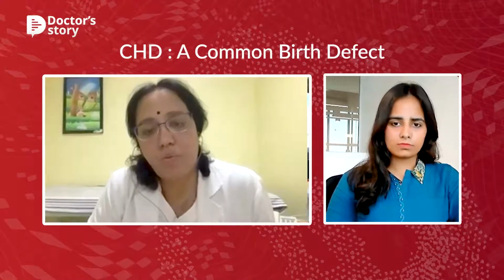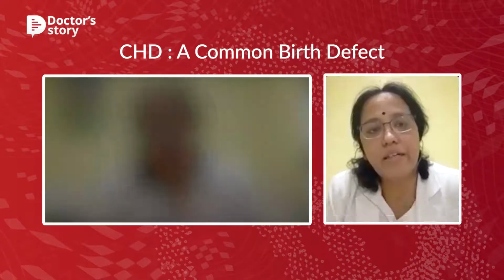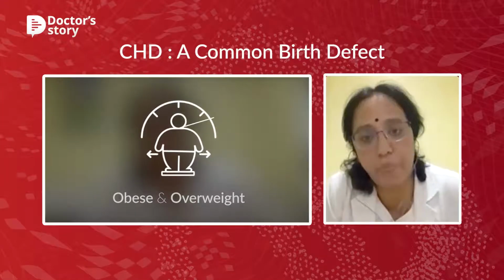CHD: A Common Birth Defect! | Doctors Story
The heart is a muscle that pumps blood around the body. Congenital heart disease is one or more problems with the structure of the heart existing since birth. Congenital means born with the defect. It can change the way blood flows through the heart. CHD causes more deaths in the first year of life than any other birth defect. Congenital heart defects corrective surgery fixes or treats a heart defect that a child is born with. Surgery is needed if the defect could harm the child's long-term health or well-being. Today, with modern technologies and innovations, advances in diagnosis and treatment of CHD have allowed babies with congenital heart disease to survive well into adulthood.

Contents in the video:
00:00 Intro
01:16 Different congenital defects affecting the heart
02:12 Types of CHD that are fatal
02:52 Risk factors
04:30 Causes of CHD (Lifestyle)
05:30 Diagnosing CHD
08:24 How long can one live with a congenital heart defect?
10:32 Treatments and procedure
12:27 Recovery from CHD
13:47 Lifelong impact of CHD on children
14:53 Can CHD be prevented?

About: Dr. Harapriya B is a Specialist Pediatrician with nearly 14 years of experience in the field of General Pediatrics and Pediatric Cardiology.

Doctor’s Story: We showcase a stage for doctors who pledge for a better future. A spotlight to their stories in limelight and bring out healthcare information to you.